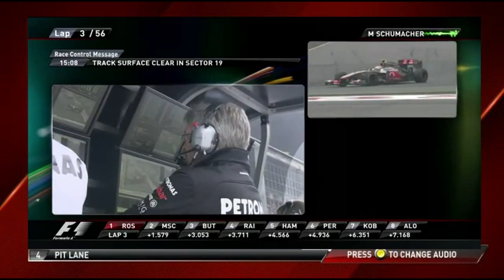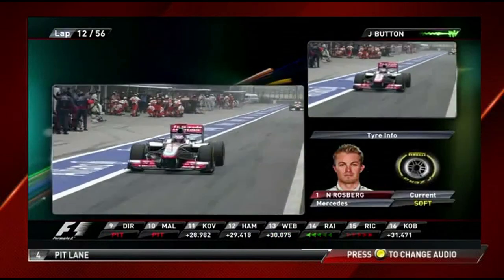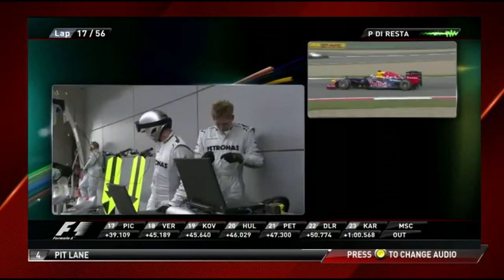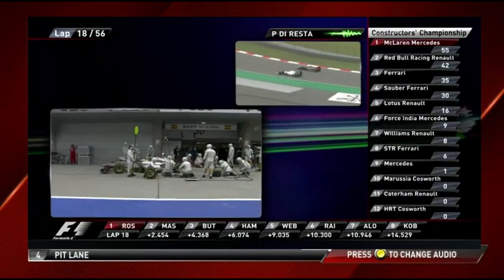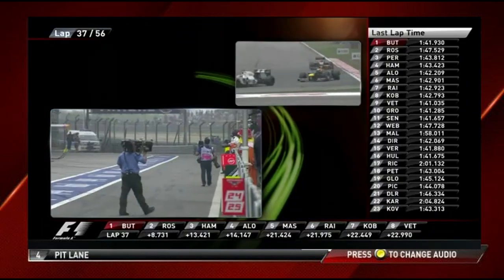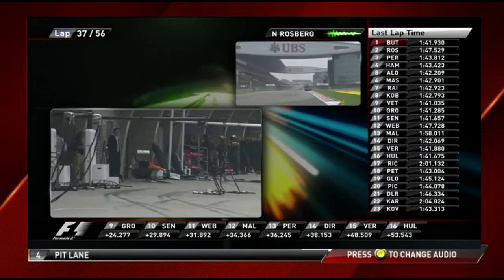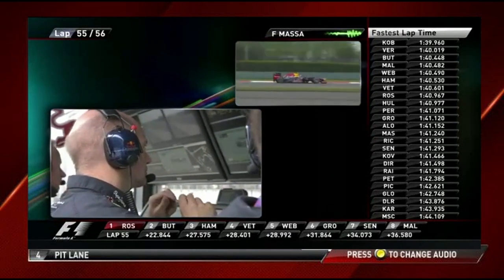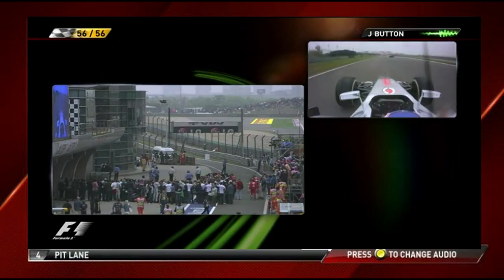2012 Chinese GP Pit Lane Channel Team Radio Compilation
Copyright: Formula One Management (FOM)